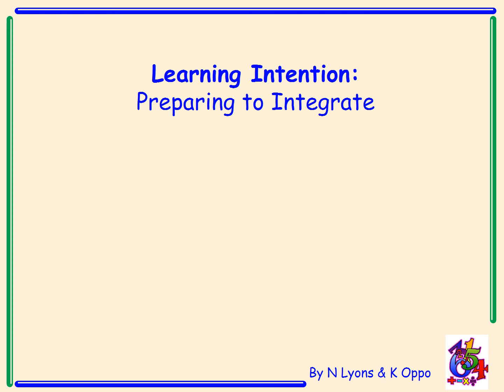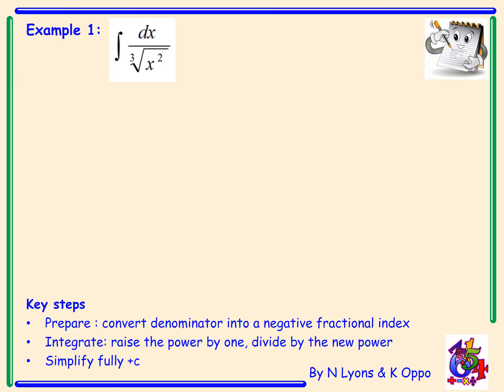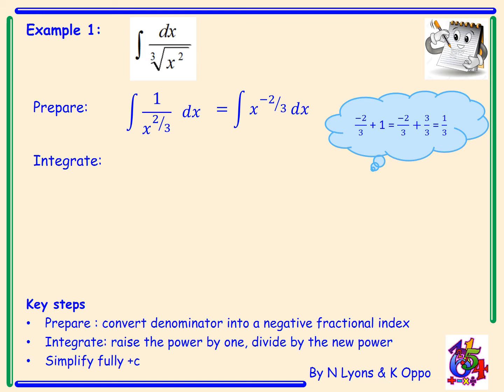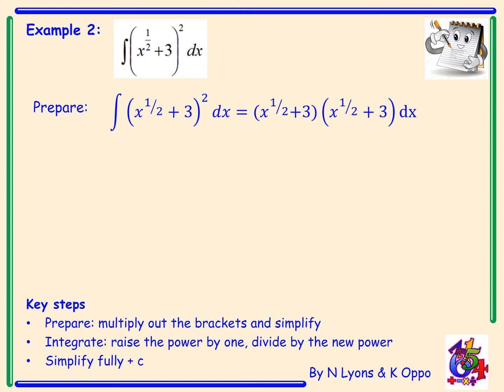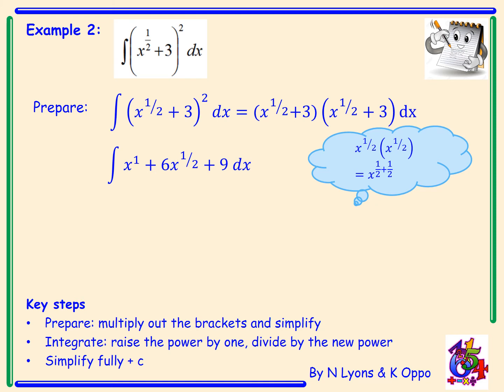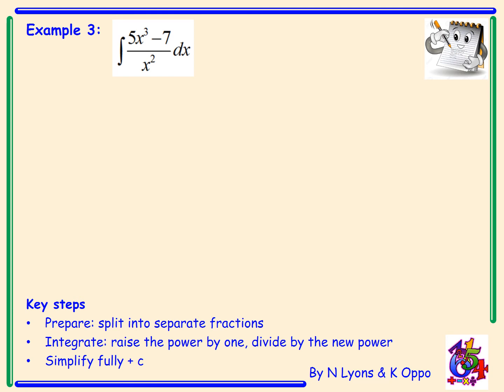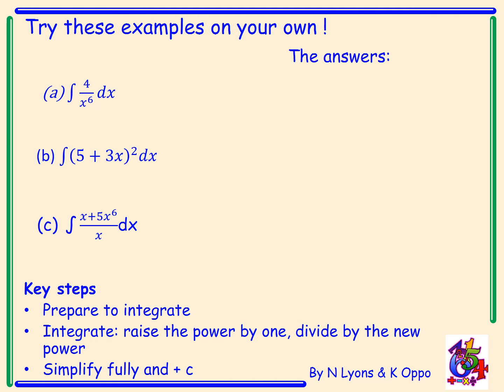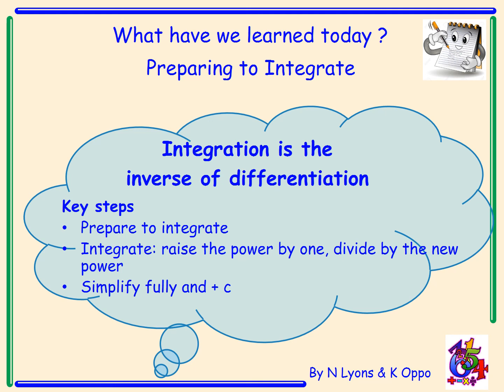Higher Mathematics Integration Video 2 - Preparing to Integrate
Higher Mathematics Integration